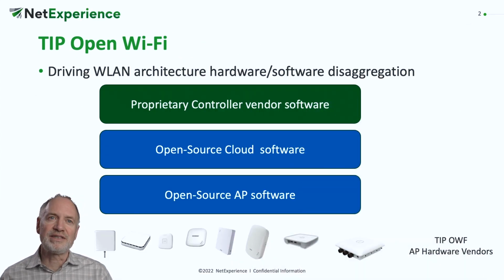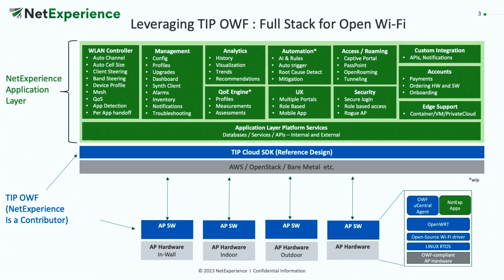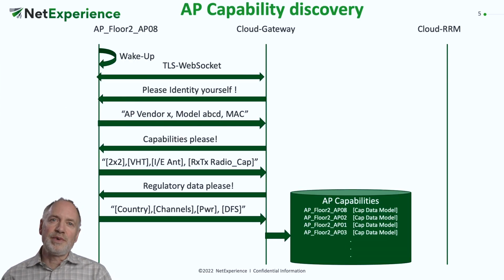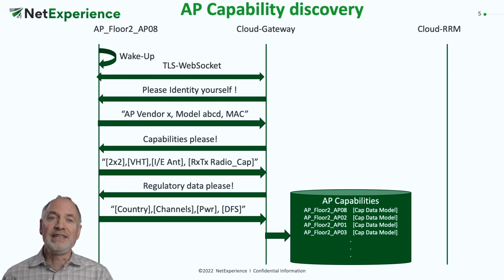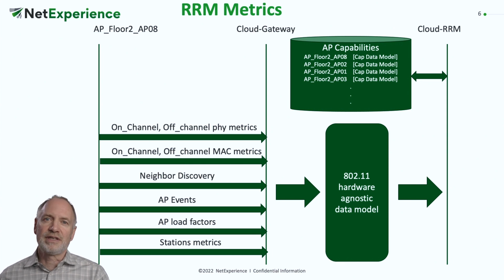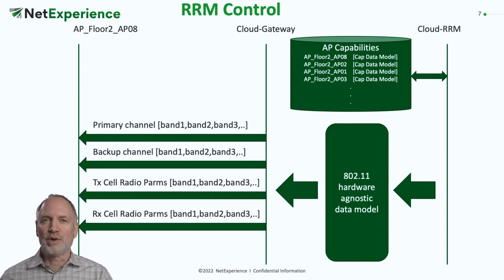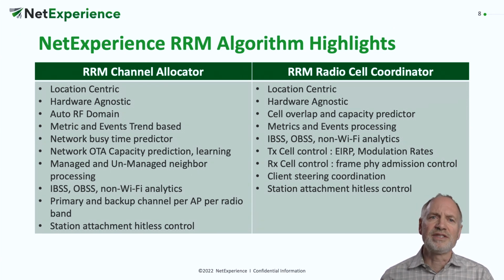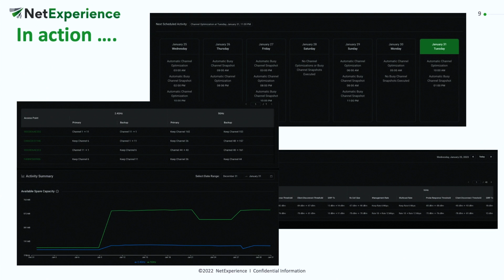Tip Open Wi Fi NetExperience Cloud Radio Resource Management | Marcel Chenier | WLPC Phoenix 2023